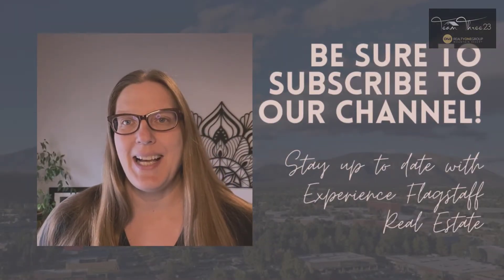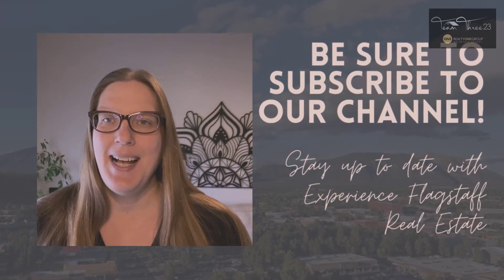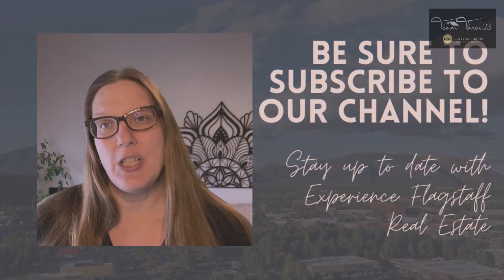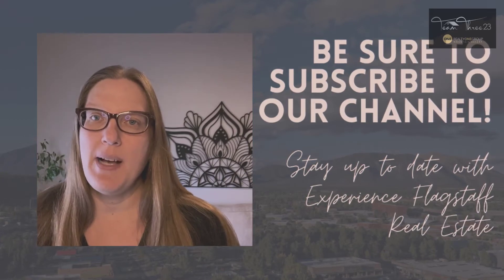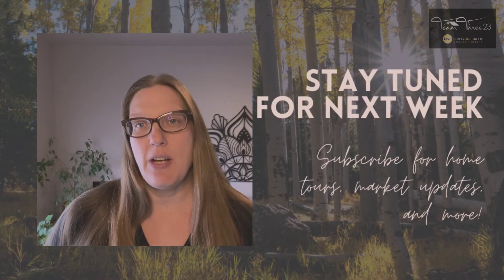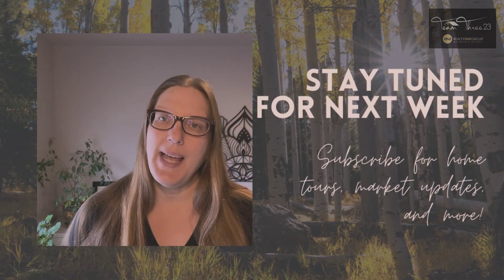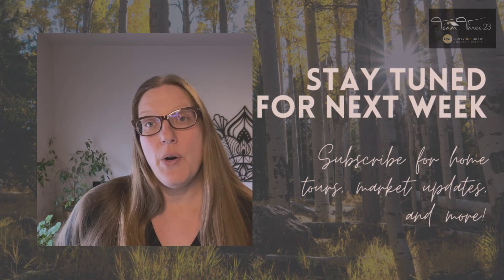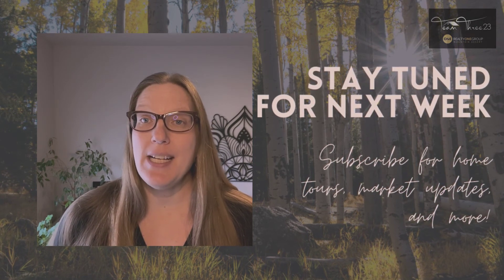Absorption Rate - The ABC's of Real Estate with Sarah Taylor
Each week we're going to bring you a short video with Team Three 23's Sarah Taylor.  She'll be highlighting a new term in real estate on each video of the "ABC's of Real Estate" series, giving you a brief definition and what it means to you as a real estate consumer.

This week kicks off with A for Absorption Rate.  What is it, and what does it mean for you?

If you're looking for more information on the Flagstaff Real Estate market, or you are looking to buy or sell your home in Flagstaff, contact us at Team Three 23 with Realty ONE Group Mountain Desert at .